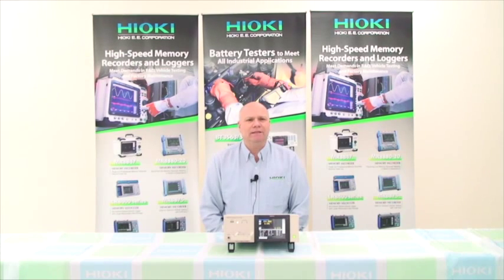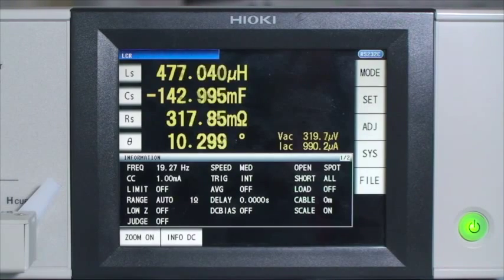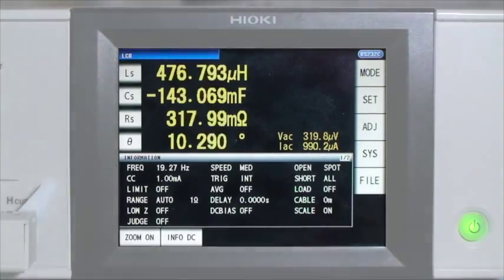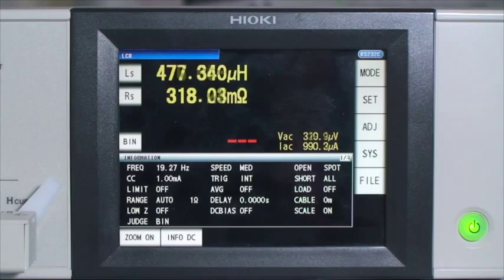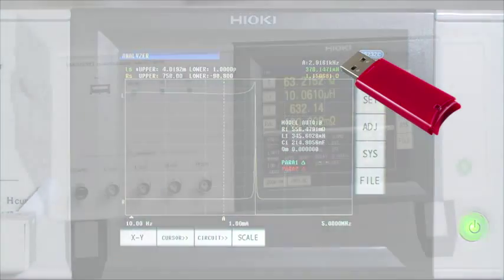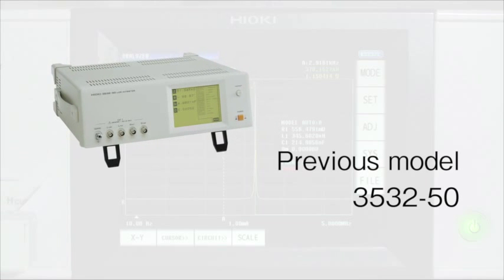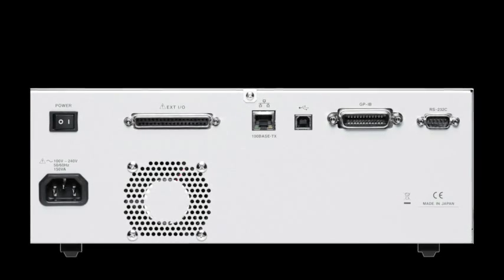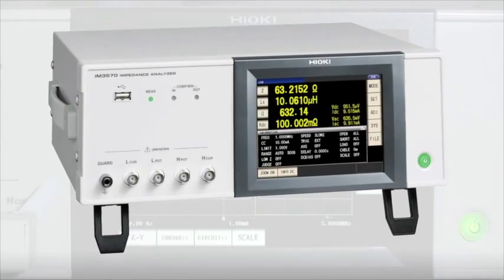Impedance Analyzer IM3570, 4 Hz to 5 MHz | Hioki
The Hioki IM3570 Impedance Analyzer is a 4Hz to 5MHz impedance analyzer for measuring the resonance characteristics of piezoelectric elements, C-D and low ESR of functional polymer capacitors, DCR and L-Q of inductors.